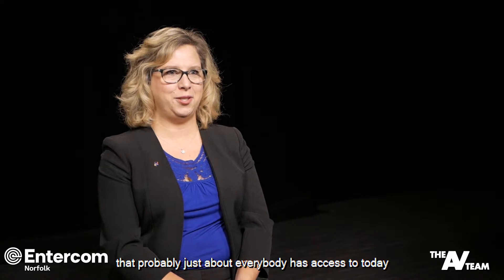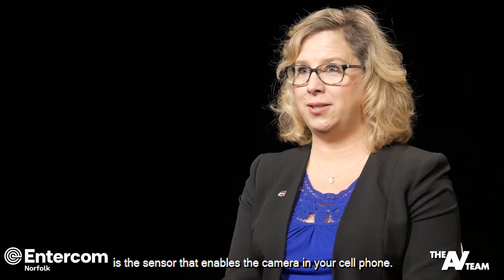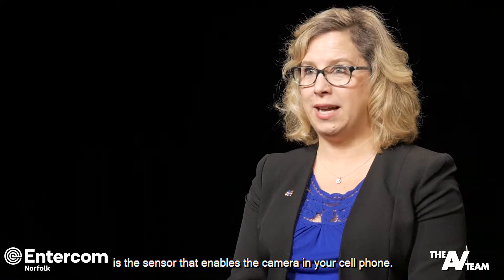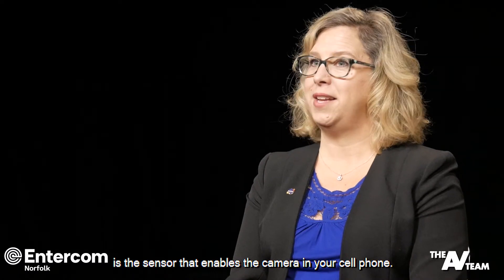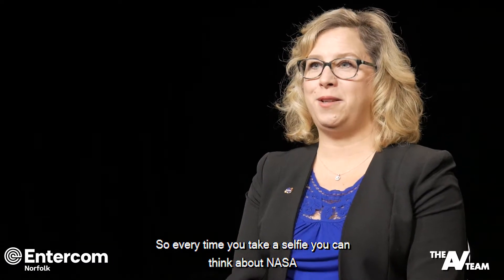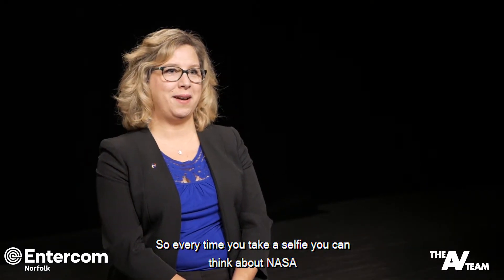Featured Technology at NASA Langley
Entercom Norfolk's AV Team visits NASA Langley in Hampton, Virginia to talk about it's featured technology with Jennifer Viudez.